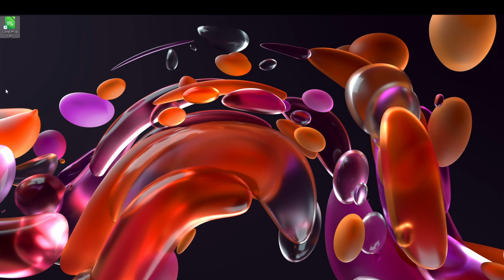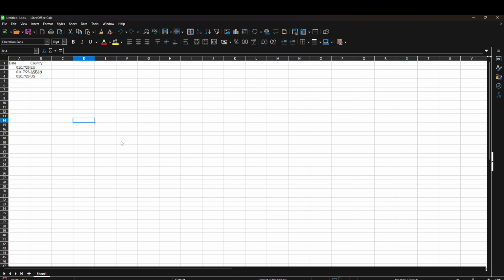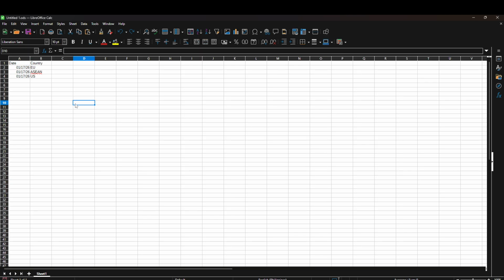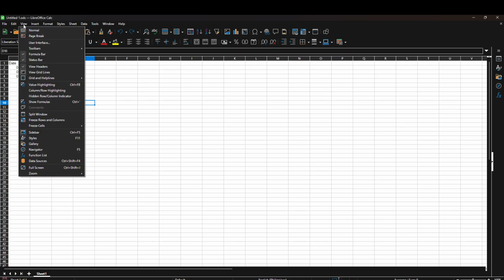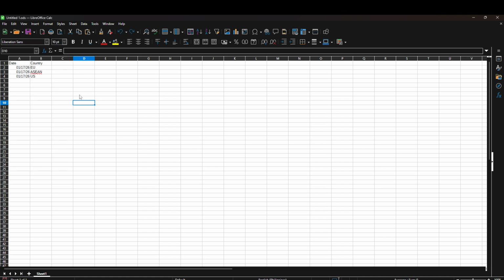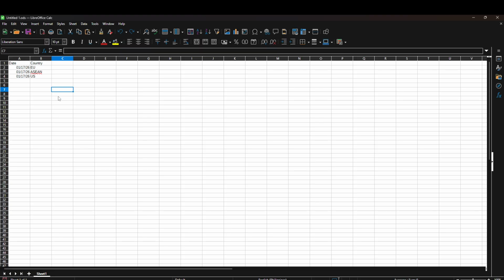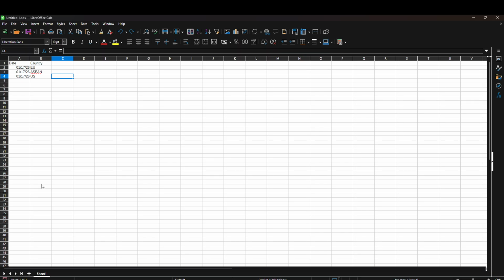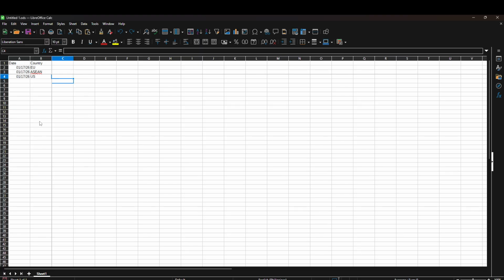How to Freeze Panes in LibreOffice Calc [2026 Full Guide]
How to Freeze Panes in LibreOffice Calc

In this video, we show you exactly how to freeze panes in LibreOffice Calc to keep specific rows or columns visible while scrolling through large datasets. We explore the management of view constraints that allow for persistent headers and reference points within your active workspace.

Mastering the ability to lock viewable areas is essential for maintaining context and accuracy when navigating extensive workbooks. By utilizing frozen panes, we improve data organization and ensure that critical identifiers remain on screen, significantly optimizing the efficiency of data entry and comparative analysis across complex projects.

Technical Specs:
Software: LibreOffice Calc; Feature: View and Sheet Management.